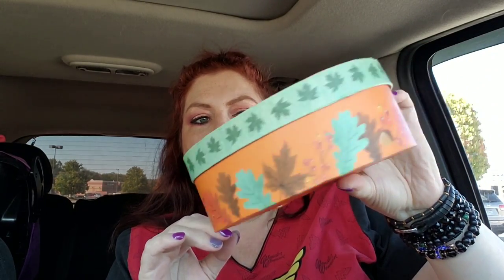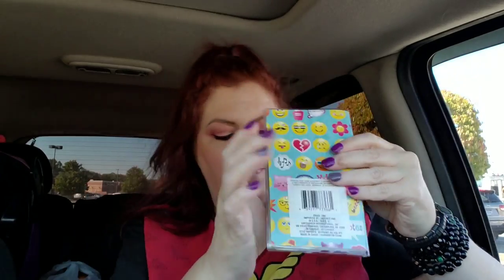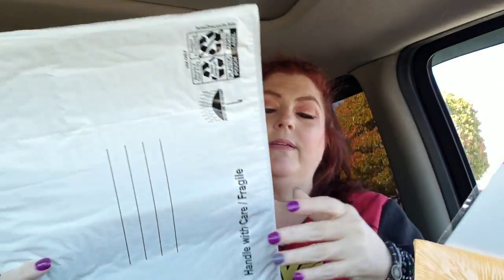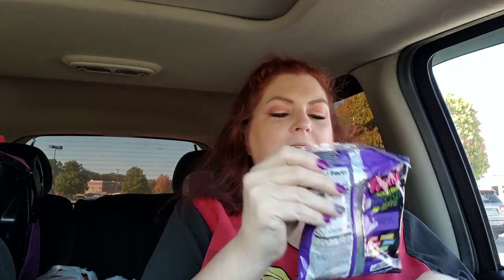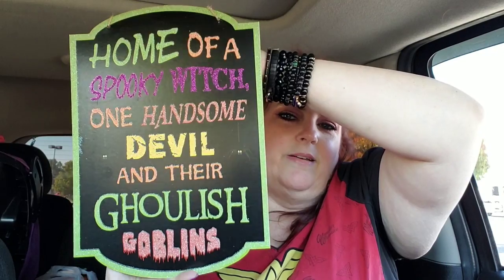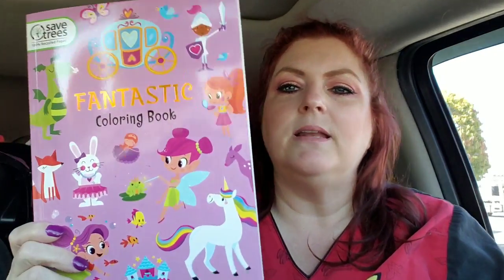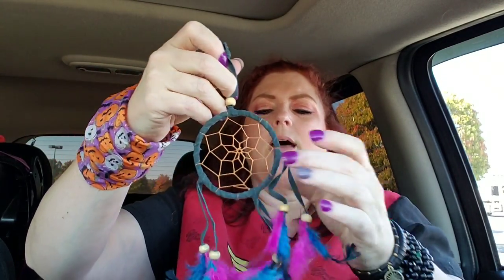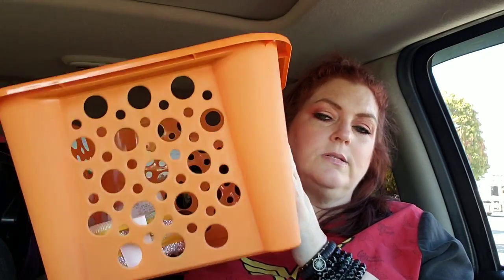DOLLAR TREE HAUL 🤩🤩 2 DTS